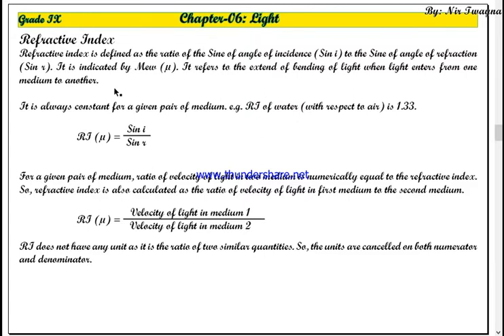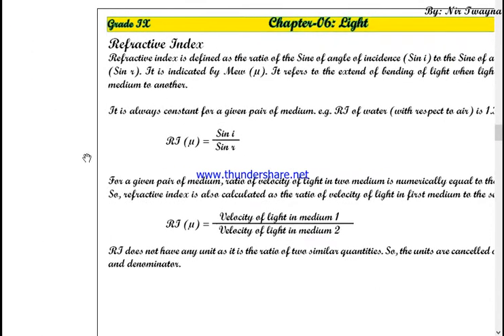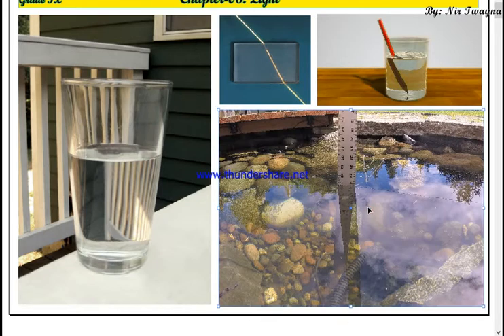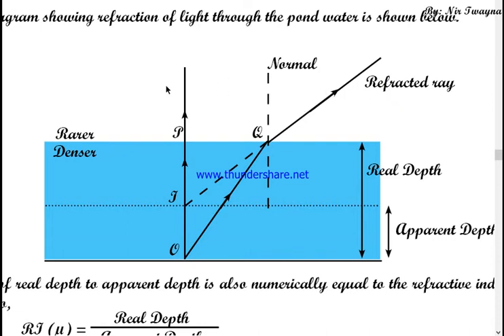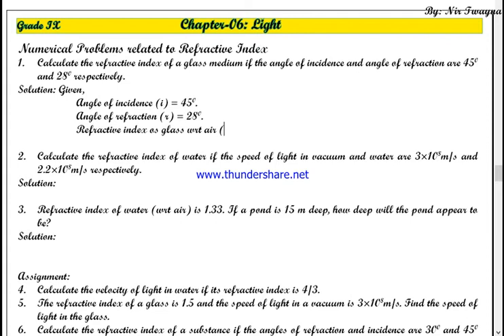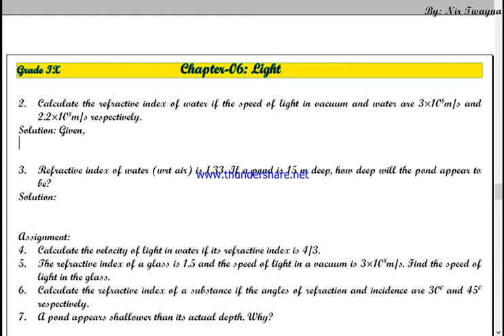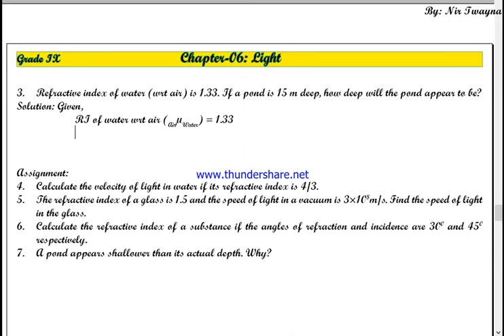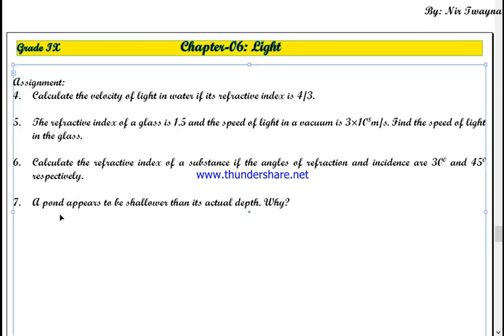Kumudini SCIENCE Grade IX: Light (Part 2)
Refractive index;
Real depth and Apparent depth of a pond;
Numerical problems regarding refractive index.